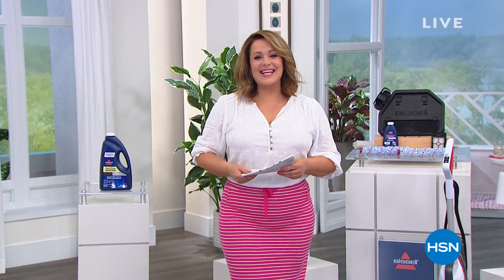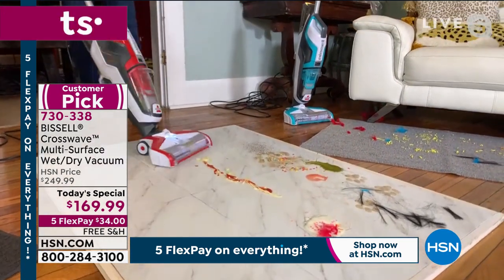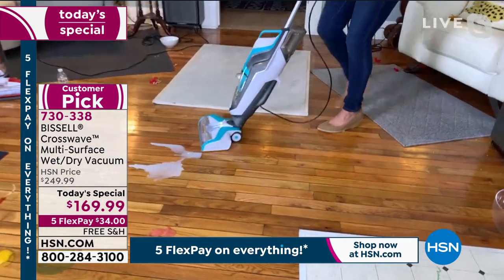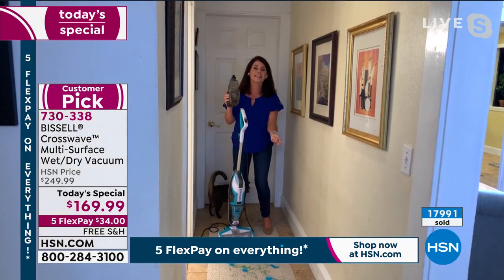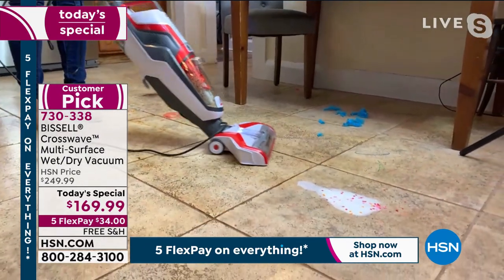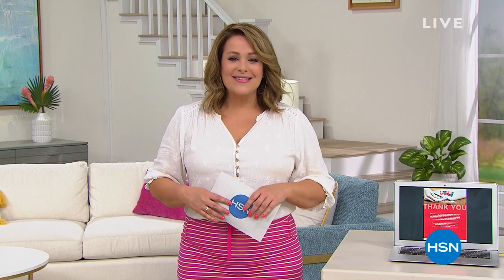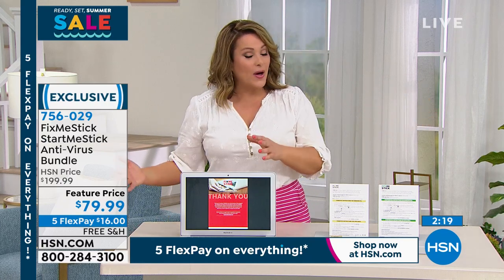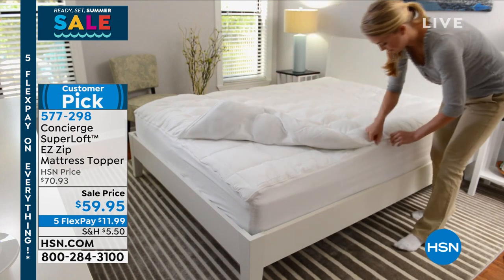HSN | Ready, Set, Summer Sale 05.29.2021 - 09 PM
Get ready for summer with some of HSN's biggest brands and best deals on this holiday weekend.